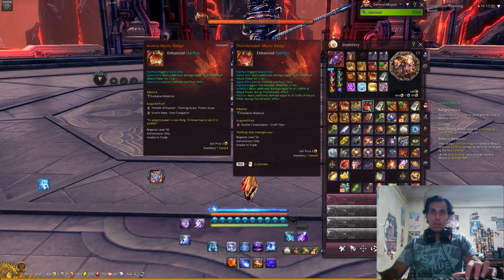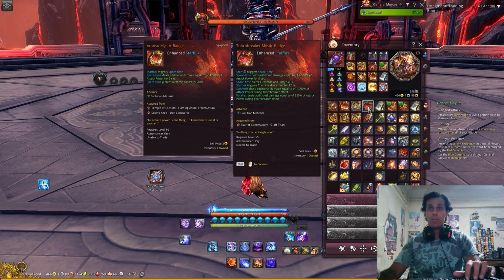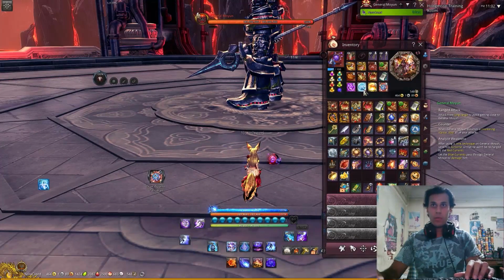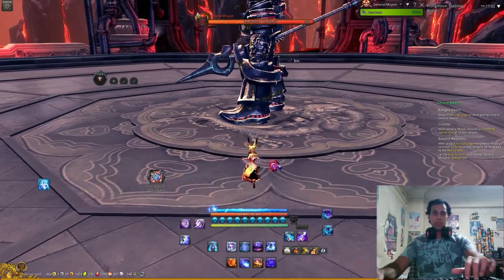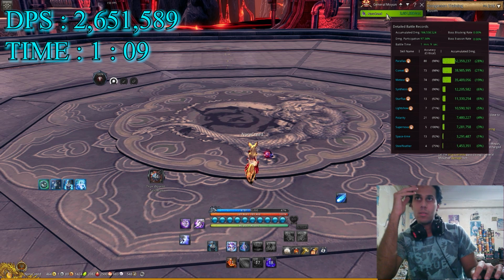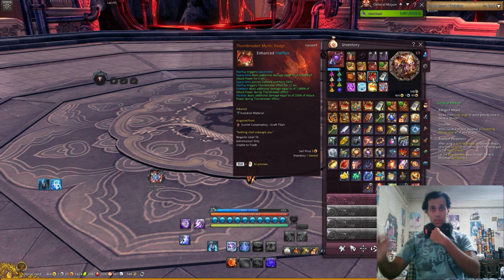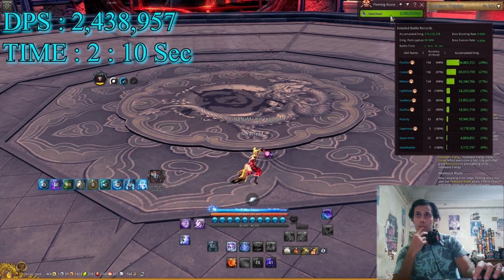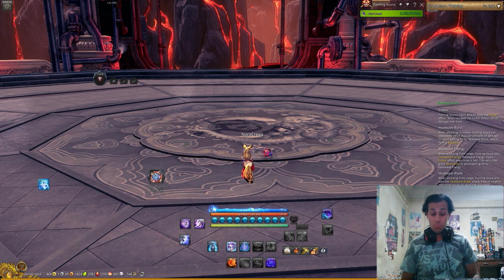Blade and Soul : ET mystic badge on ( Astromancer starcaster ) DPS test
Blade and Soul
today i will test ET mystic badge on ( Astromancer starcaster )

and today for the first time i did show myself on a video so
pls don't forget to tell me how it was because i want to know
myself :P